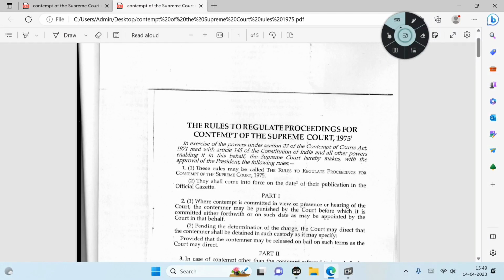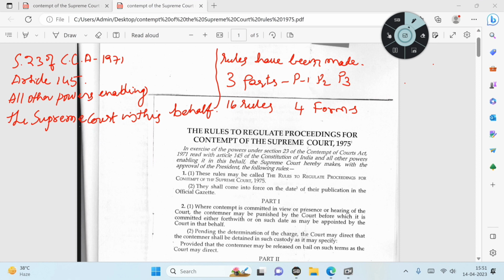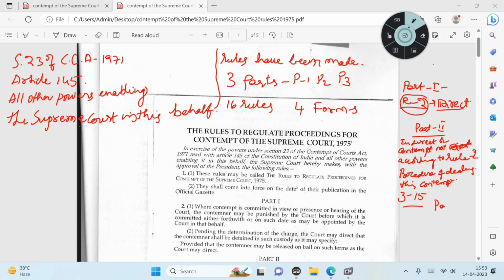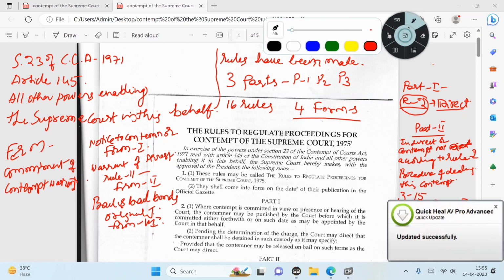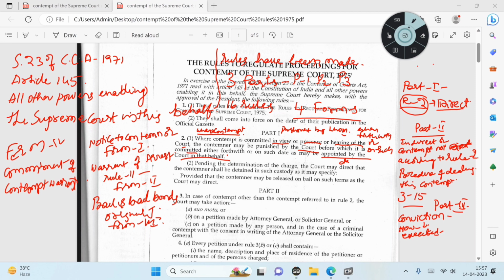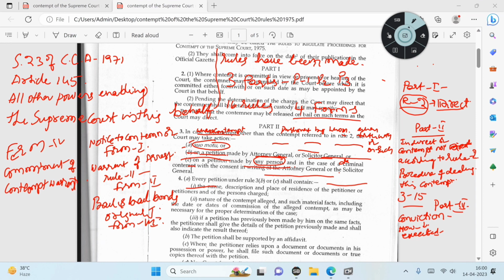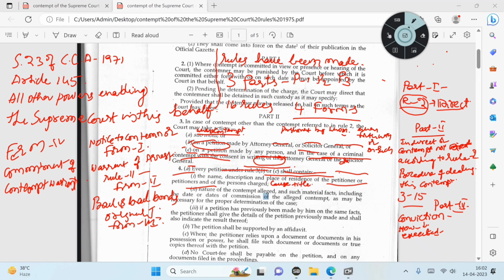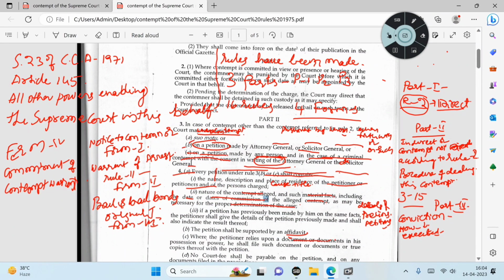Contempt of Supreme Court Rules -Part-1..AOR